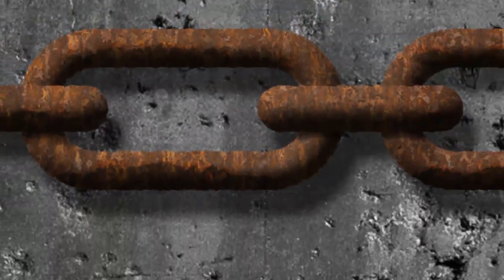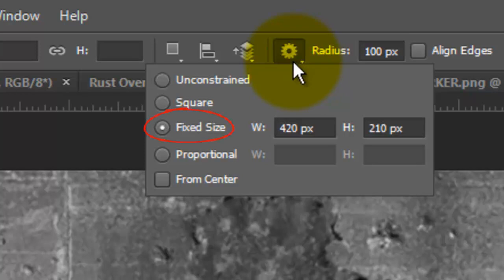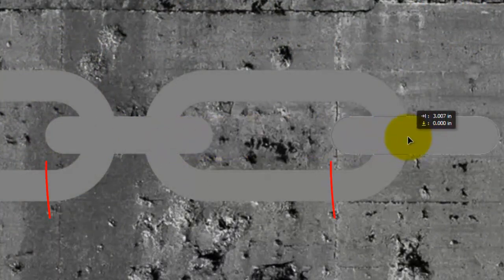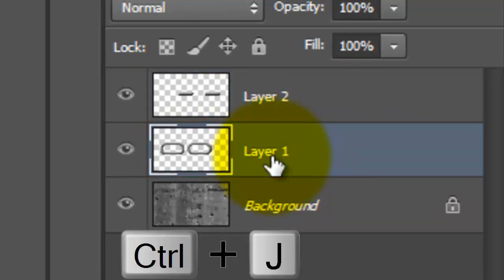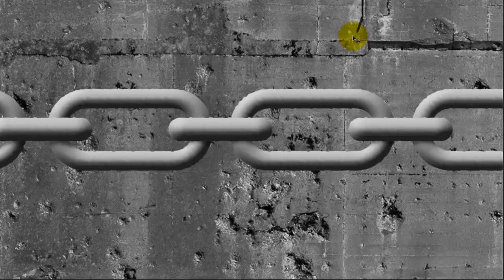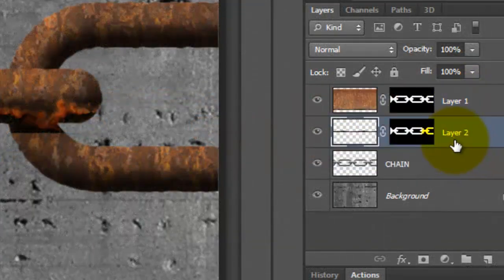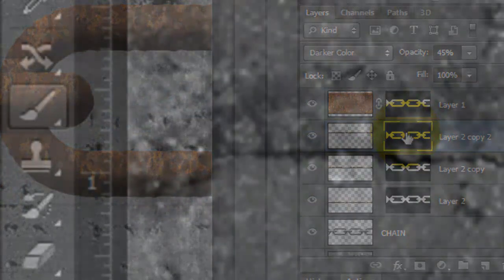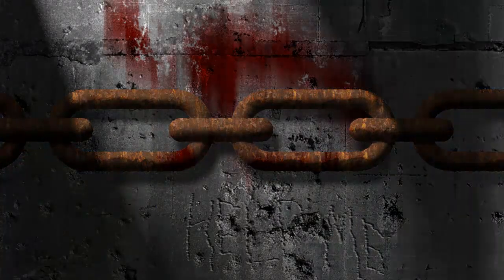Photoshop Tutorial: Part 1 - How to Make a Scary, Dungeon Wall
Photoshop CS6 tutorial for fans of horror and the macabre.  Part I shows how to create heavy, rusted chains hanging against a concrete wall. Part 2 will show how to use these rusted chains to create a horrific, dungeon wall with bloody smears, atmospheric lighting and text scrawled into concrete.